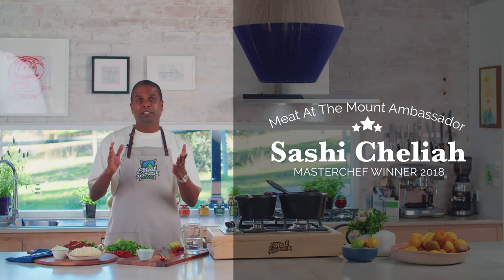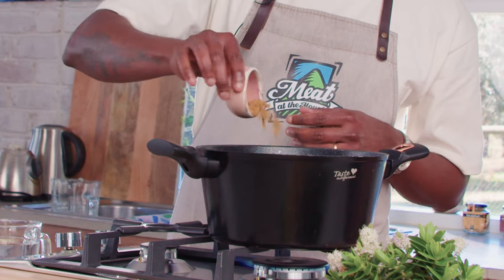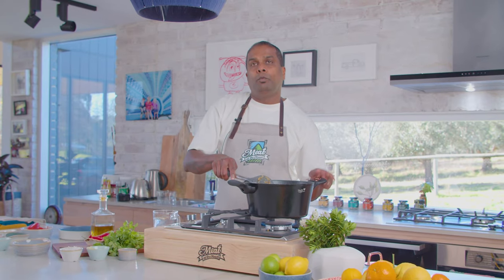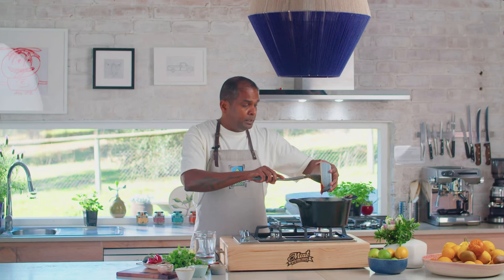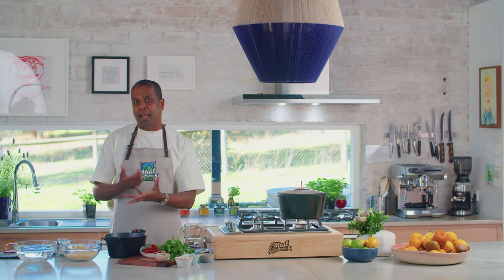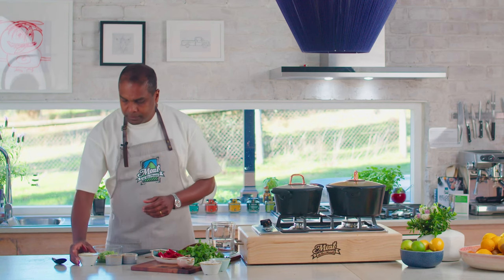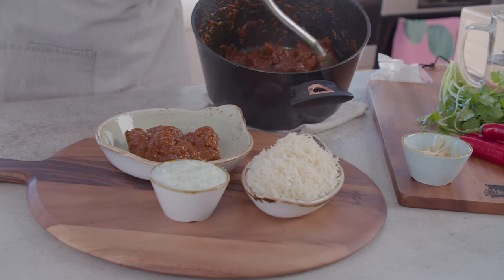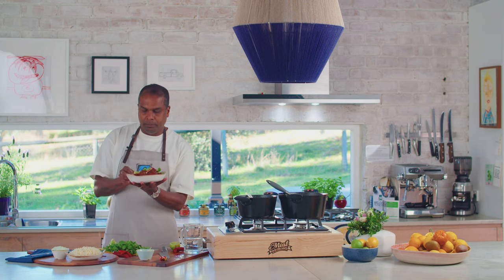MasterChef Winner Sashi Cheliah | Lamb Curry Recipe with cumin rice & rita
Sashi teaches this beautiful, easy lamb curry recipe using Meat At The Mount lamb.